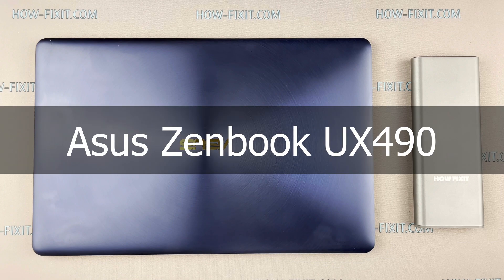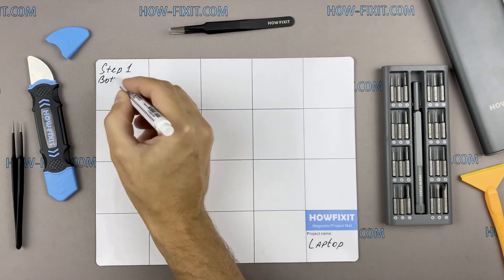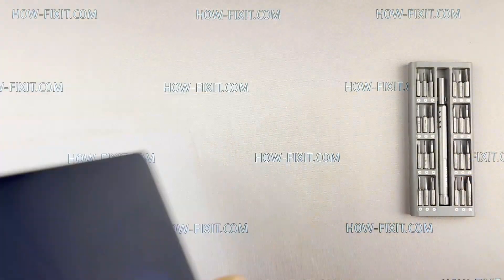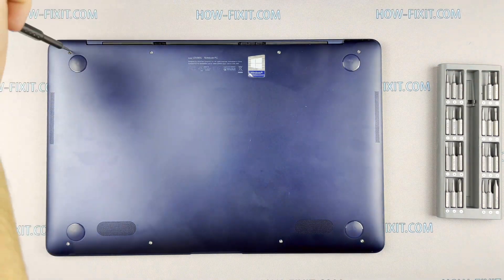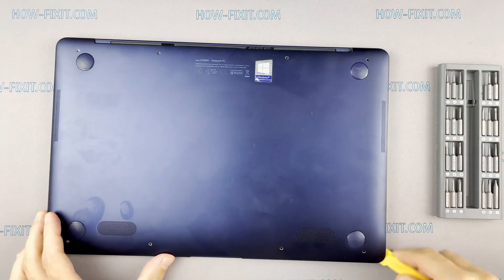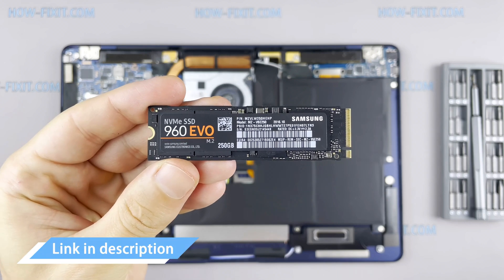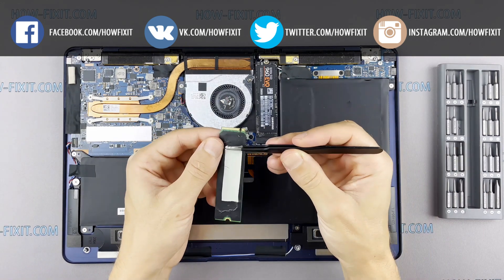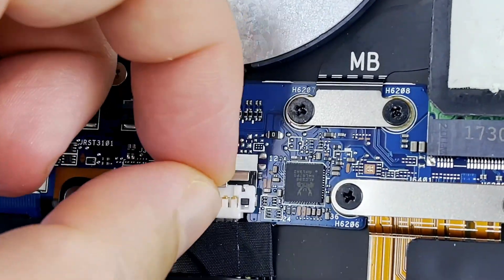Asus ZenBook 3 Deluxe UX490 SSD Upgrade Guide – Step-by-Step Installation Tutorial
This step-by-step tutorial will help you upgrade and install M2 SSD in Asus ZenBook 3 Deluxe UX490UA laptop for better speed and performance.

*DESCRIPTION*
In this guide, I'll show you how to upgrade and install an M2 SSD on Asus ZenBook 3 Deluxe UX490UA models. This simple step-by-step tutorial will help you replace your existing drive with an M2 SSD for better performance.
⚠ The Asus ZenBook 3 Deluxe UX490 (sometimes shown as UX490UA) uses a single M.2 2280 slot that supports both M.2 SATA (AHCI) and PCIe NVMe SSDs.
✔️ You can install either an M.2 SATA SSD or an NVMe (PCIe) SSD.
✔️ Typically supports PCIe Gen 3 x4 for NVMe (depending on the exact CPU and chipset configuration), offering high performance if you choose an NVMe SSD.
✔️ M.2 2280 (80 mm). The ZenBook 3 Deluxe is ultra‑slim, so ensure the SSD is single‑sided if possible (most standard M.2 drives are).

💡 What You'll Learn:
✅ How to disassemble the Asus ZenBook 3 Deluxe UX490 laptop
✅ Reassembling the Asus ZenBook 3 Deluxe UX490 laptop

Question: What is the maximum M2 SSD size for the Asus ZenBook 3 Deluxe UX490 laptop?